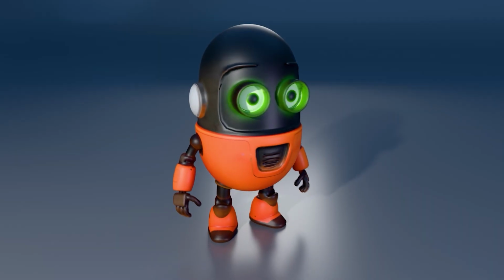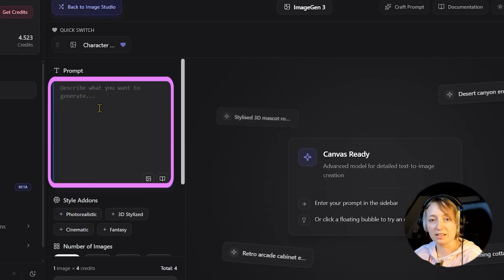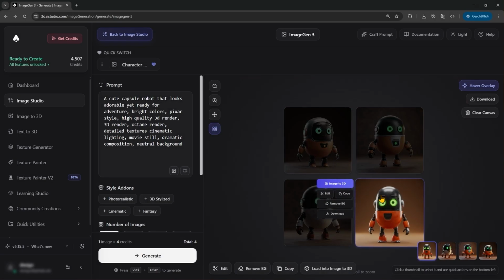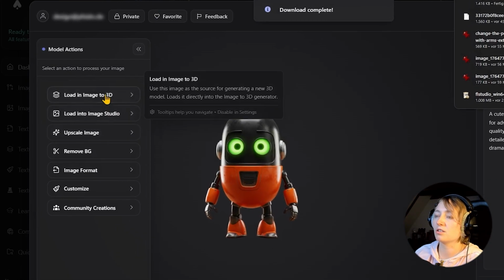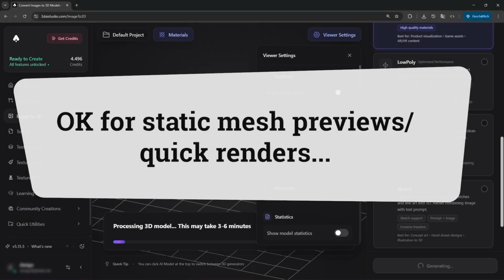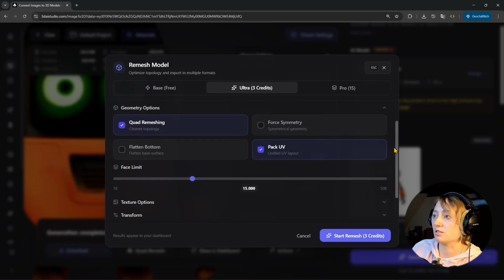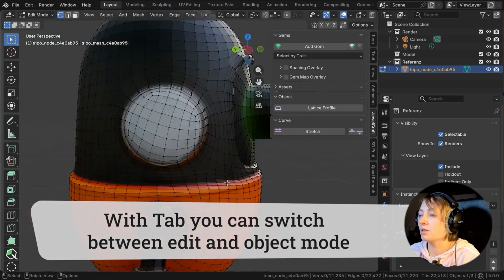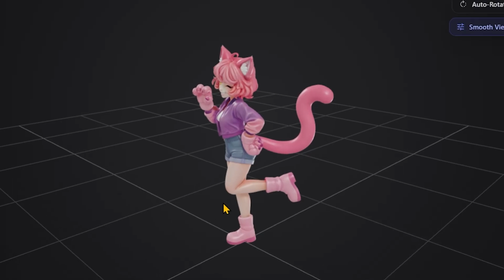3D AI Studio - Quickstart: Idea to 3D Model in Minutes | Lesson 1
In this tutorial, we go from idea to a (basically 3D print ready) 3D model super fast. Just the quickest workflow possible to generate a 3D model.

✅ In this lesson you’ll learn:

How to generate a solid 3D model quickly in 3D AI Studio

How to choose the right output (speed vs. quality)

How to bring it into Blender for cleanup + next steps